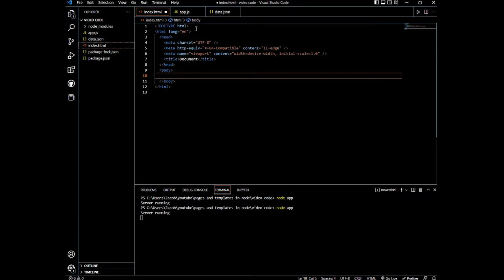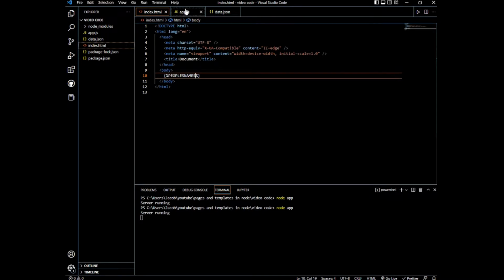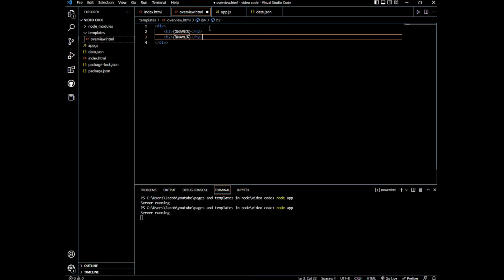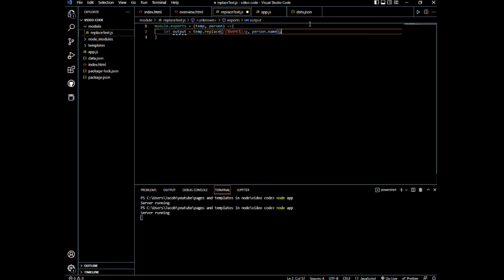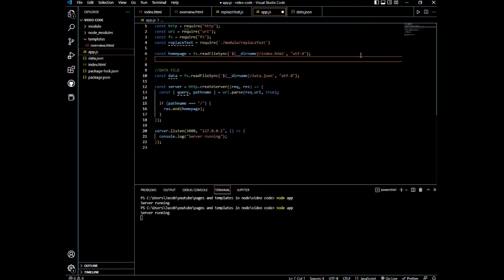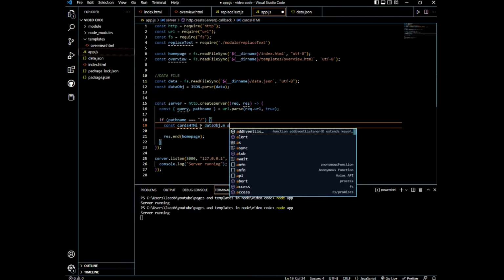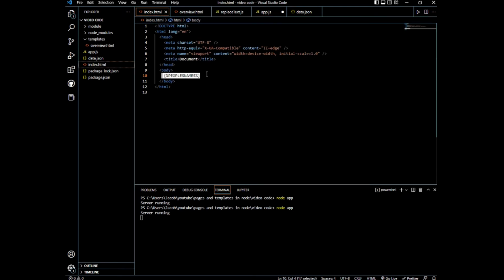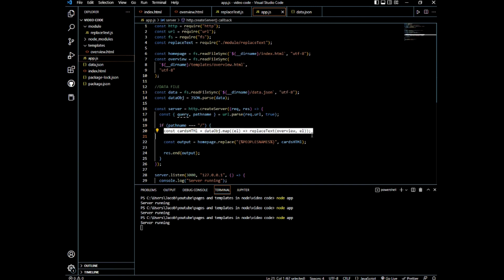USING TEMPLATES IN NODE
in this video we are going to be using templates in node js. Anything our client sees in the browser will be coming from a JSON file

    "id": 0,
    "name": "Jacob ",
    "age": 23,
    "title": "Freelancer",
    "description": "Lorem ipsum dolor sit amet, consectetur adipiscing elit, sed do eiusmod tempor incididunt ut labore et dolore magna aliqua. Ut enim ad minim veniam, quis nostrud exercitation ullamco laboris nisi ut aliquip ex ea commodo consequat. Duis aute irure dolor in reprehenderit in voluptate velit esse cillum dolore eu fugiat nulla pariatur. Excepteur sint occaecat cupidatat non proident, sunt in culpa qui officia deserunt mollit anim id est laborum."

    "id": 1,
    "name": "Alec ",
    "age": 29,
    "title": "Business Owner",

    "id": 2,
    "name": "Brayden ",
    "age": 23,
    "title": "Welder",

    "id": 3,
    "name": "Spencer ",
    "age": 23,
    "title": "Tile Layer",

    "id": 4,
    "name": "Oakley ",
    "age": 23,
    "title": "Laborer",